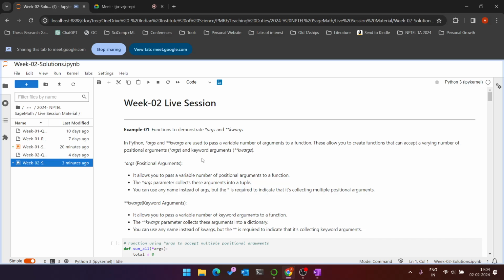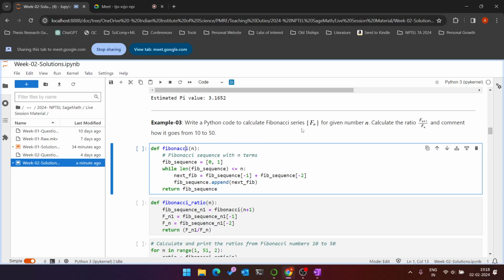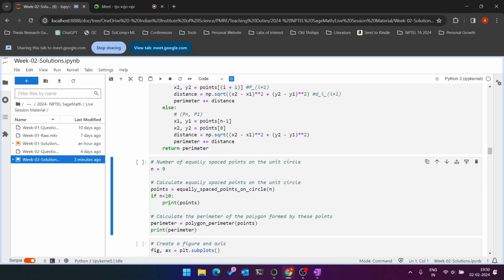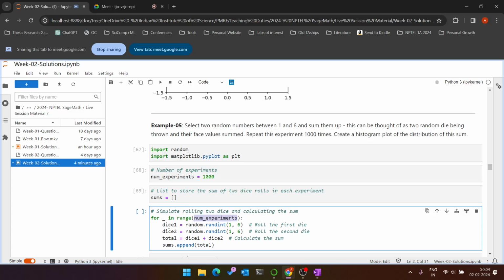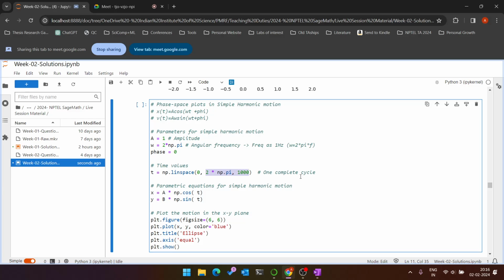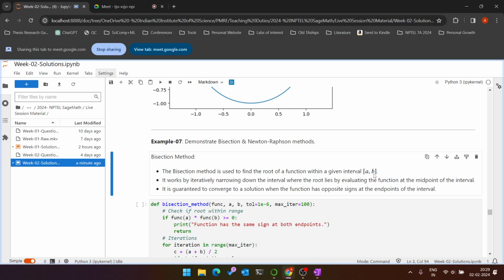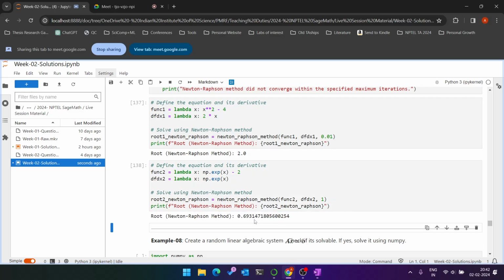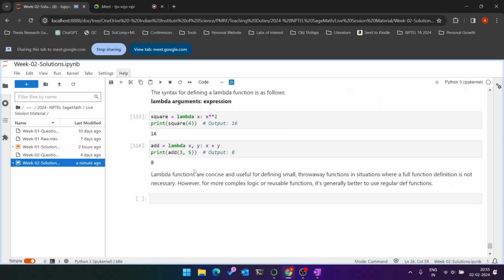NPTEL Computational Mathematics with SageMath: Week-02